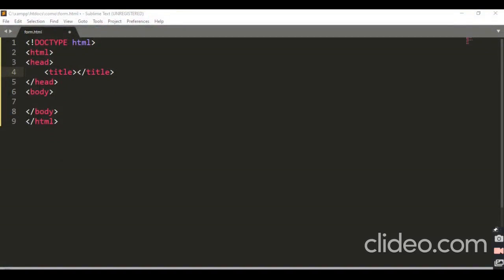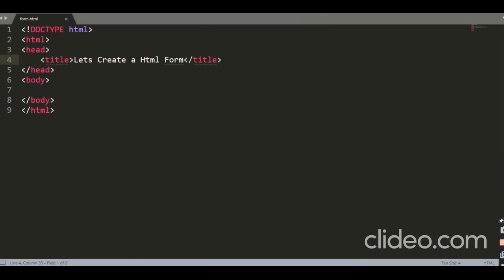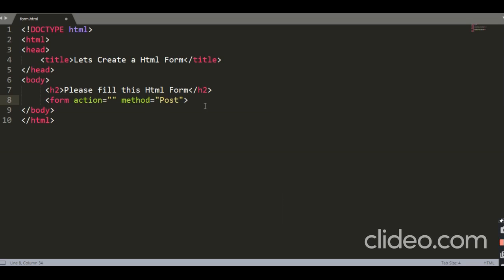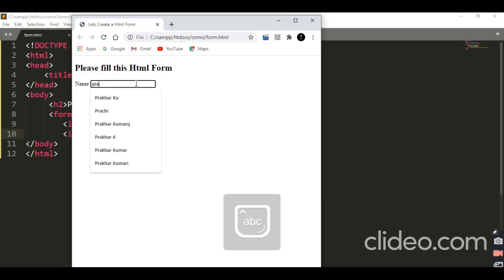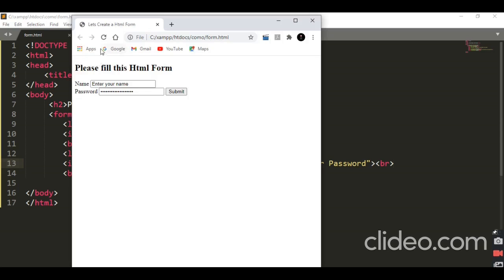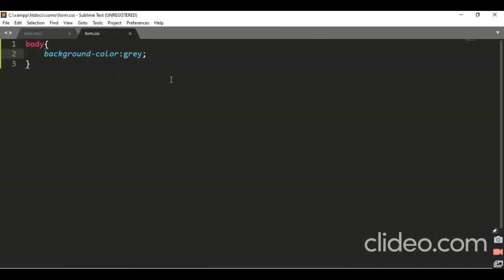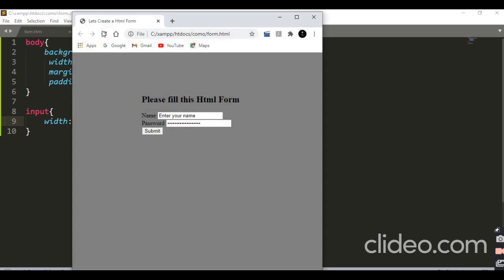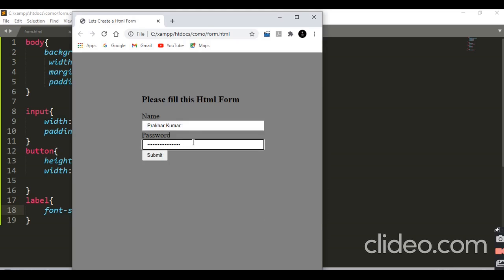Create a Simple HTML Form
This session is about how to create a Simple Html Form